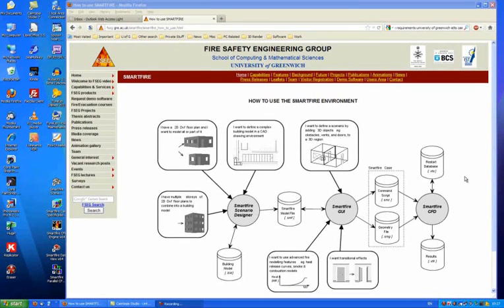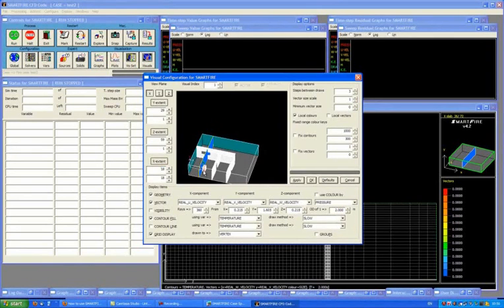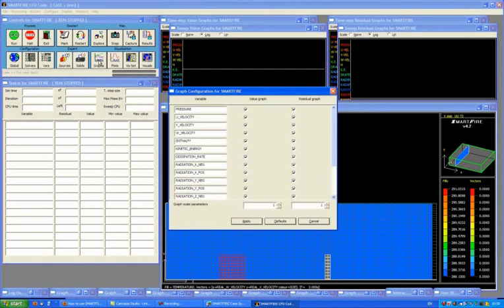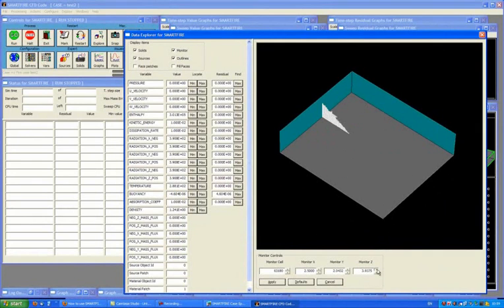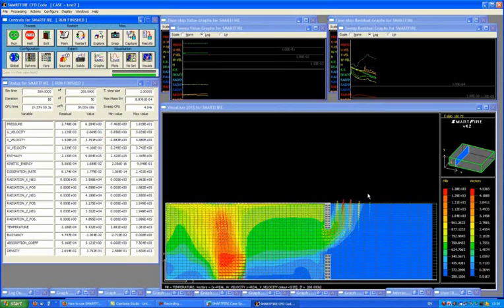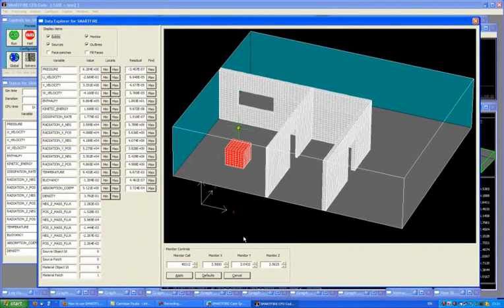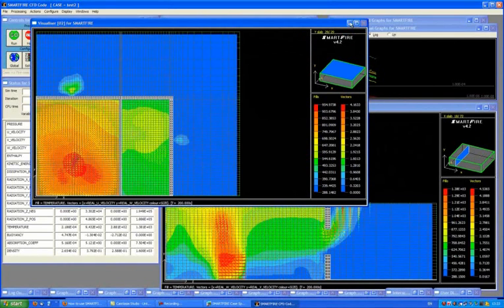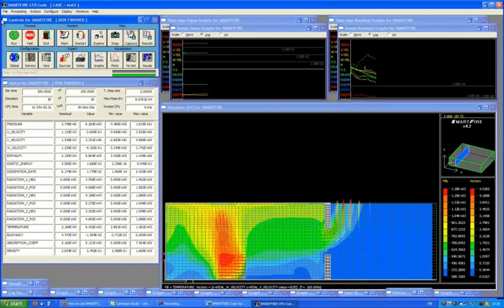SMARTFIRE CFD Engine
Dr John Ewer, head of the SMARTFIRE software engineering team takes you through the basic steps in setting up a CFD fire scenario using SMARTFIRE.  In this demonstration the SMARTFIRE CFD Engine is demonstrated.  Here the real CFD number crunching is performed.